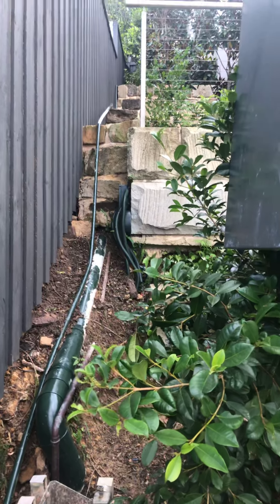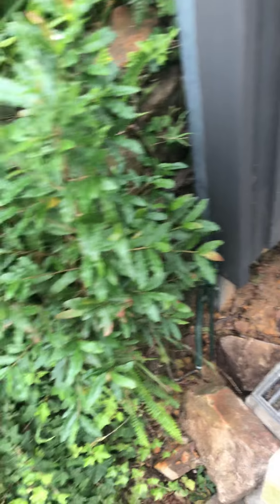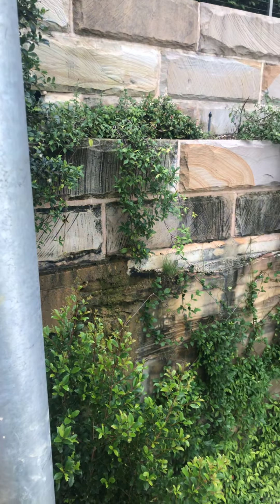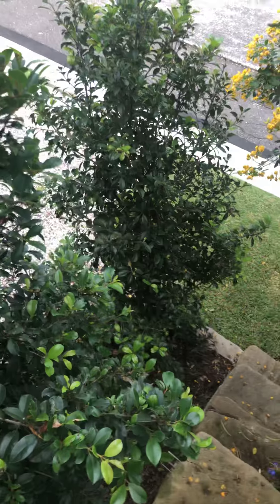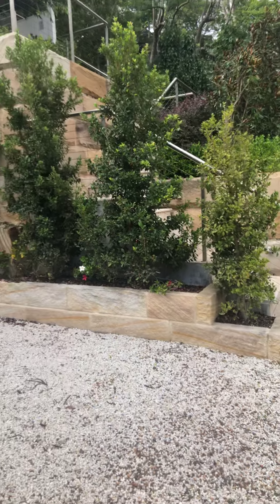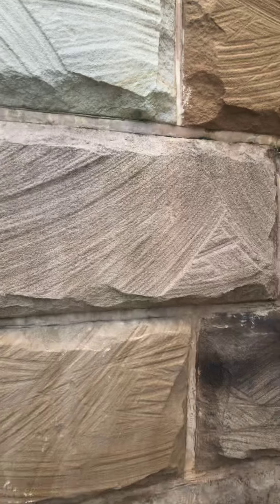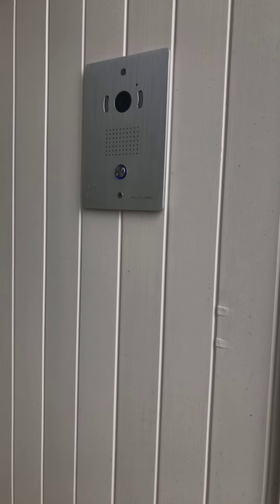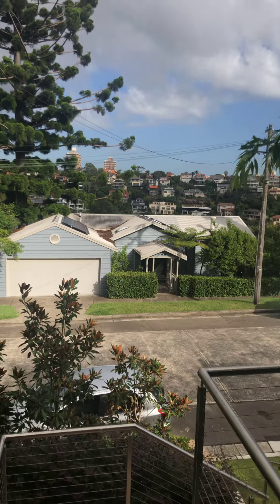9 Rickard front